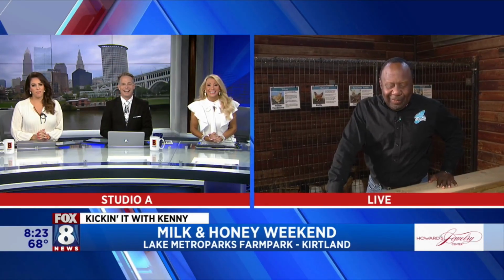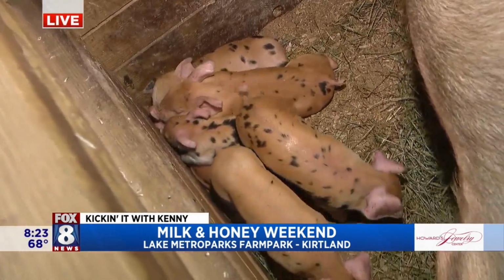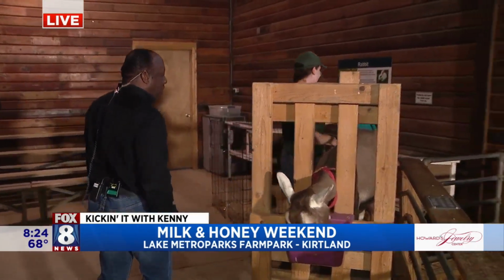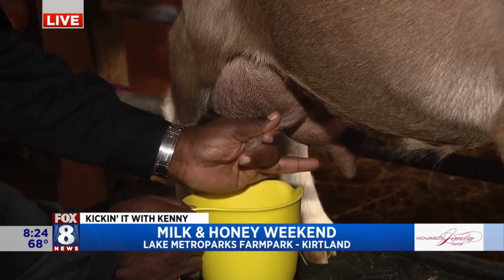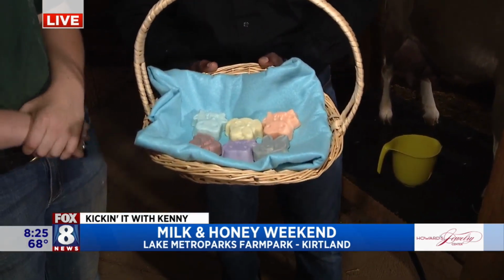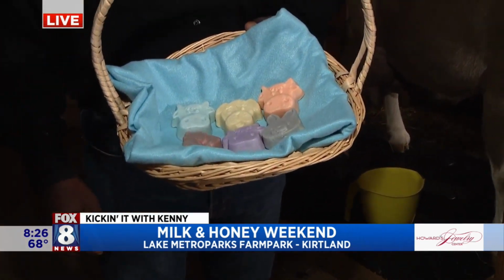Milk a goat? Yup, Kenny's in the land of Milk & Honey at Lake Metroparks Farmpark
It's a weekend of family fun at Lake Metroparks Farmpark in Kirtland with all kinds of dairy and bee-themed activities. Fox 8's Kenny Crumpton previews Milk & Honey Weekend where guests can milk a cow, churn ice cream and see how honey is harvested.